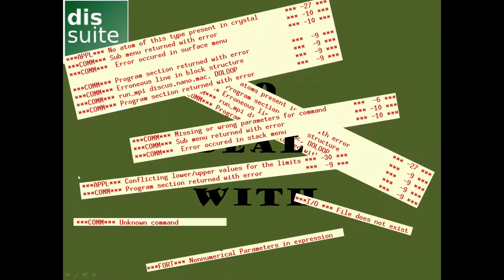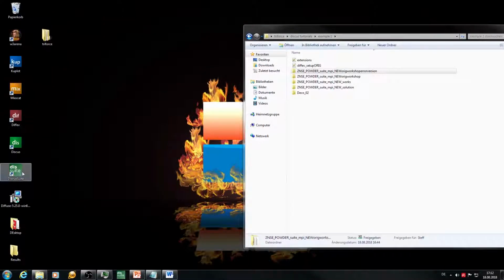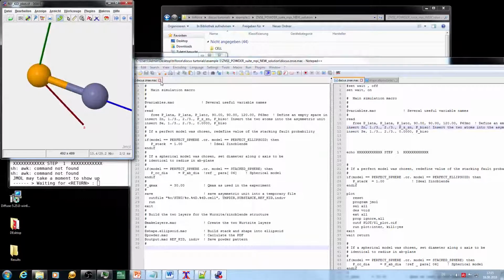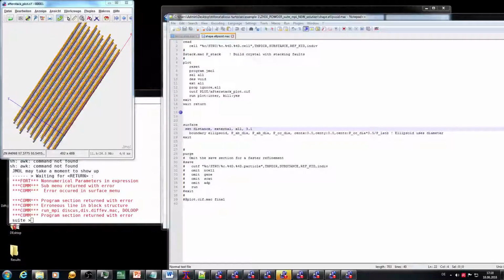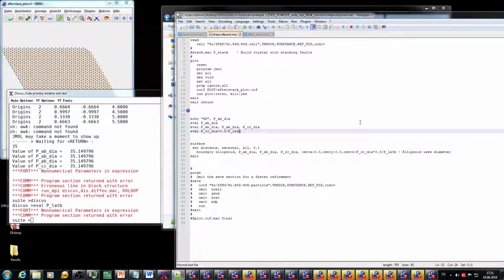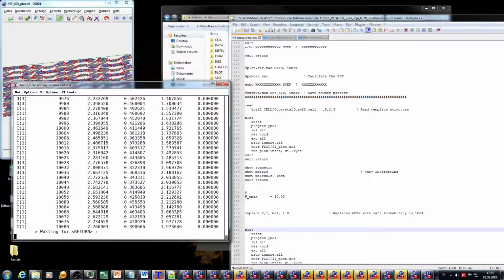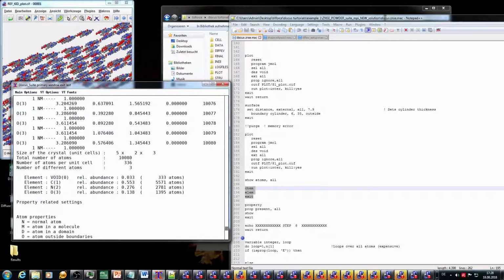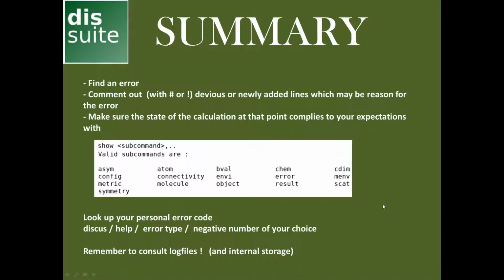DISCUS Suite Program - Tutorial on Errors #2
As the powder/pdf community is steadily growing we'll slowly expand our content to contemporal media which are open access for everyone and everywhere.
From a user's perspective. Apologies for the poor audio quality and typos.